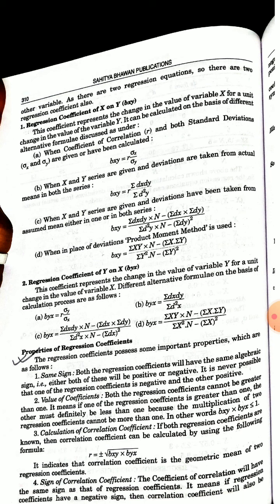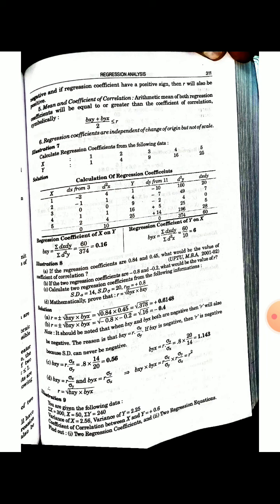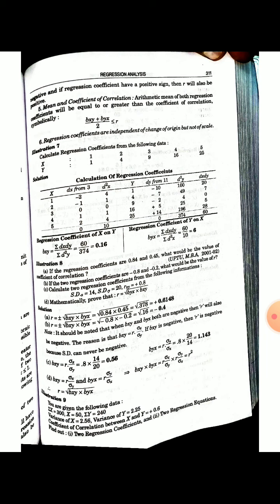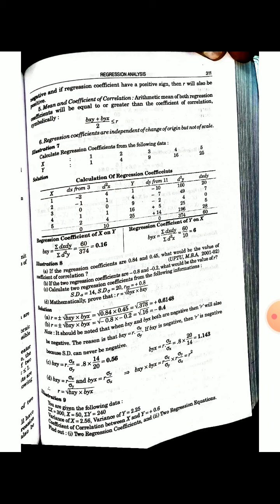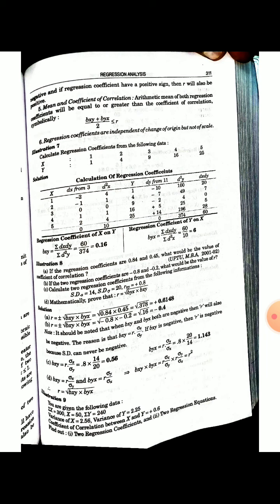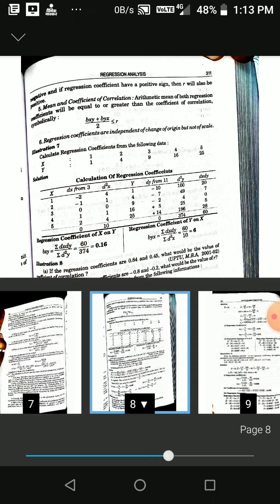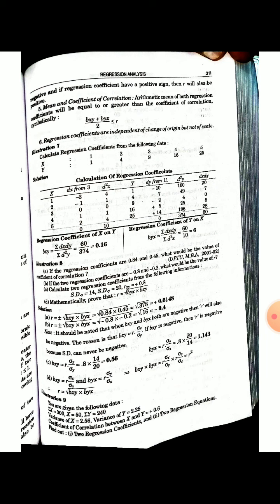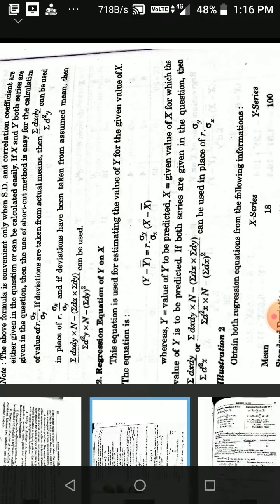Regression co - efficient